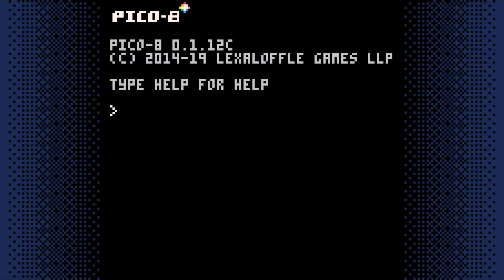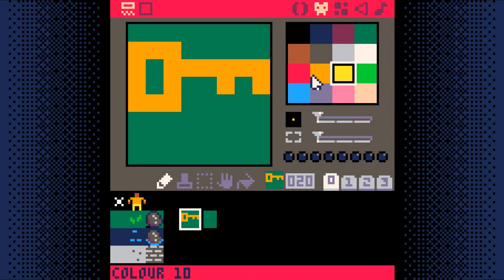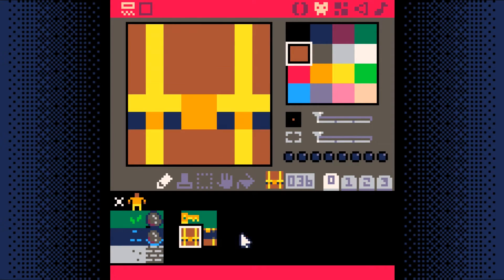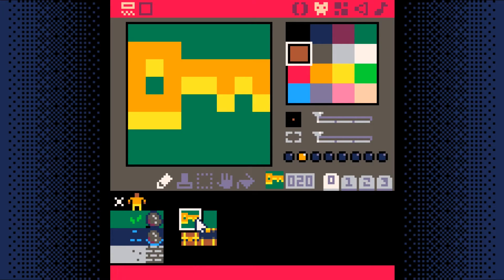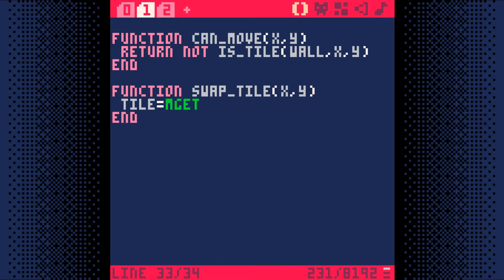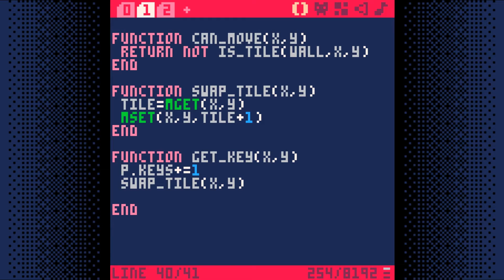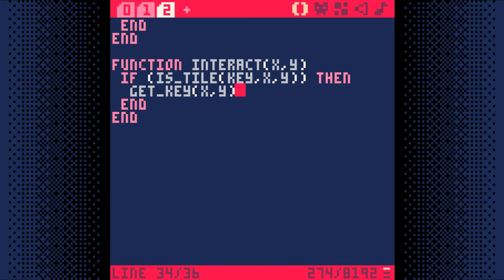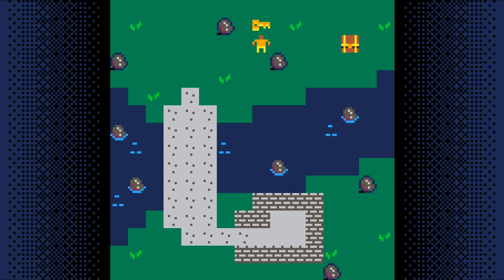PICO-8 Top-Down Adventure Game Tutorial - Step 5/10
Learn to make a top-down adventure game in PICO-8! This step shows how to add keys to your game. If you have questions or need help, you can find a forum and a zip file of PICO-8 carts for each step of the tutorial at this location: